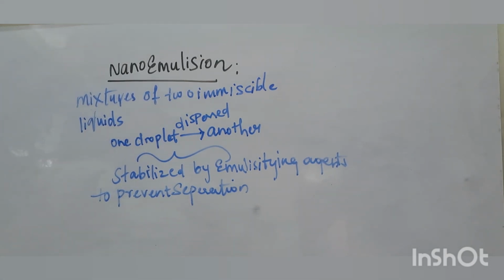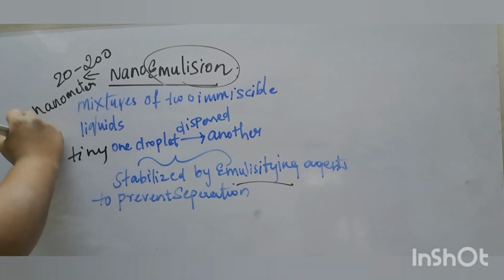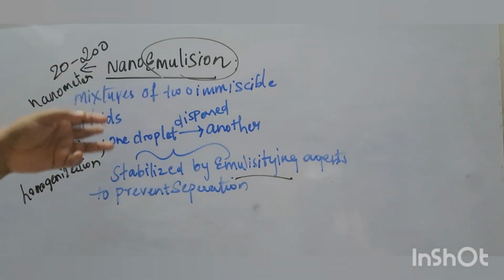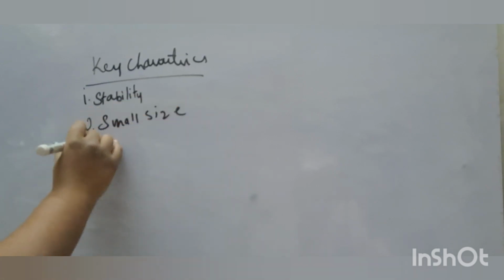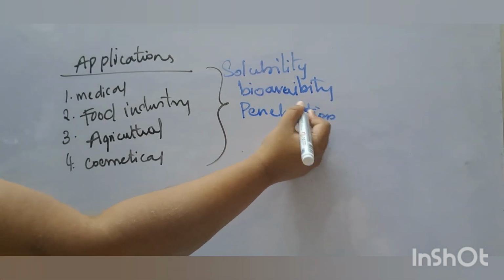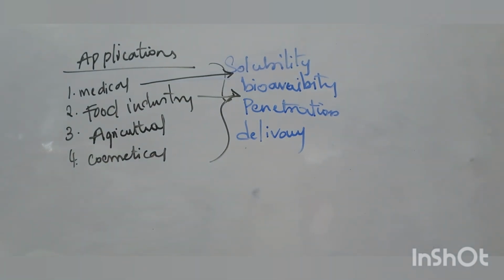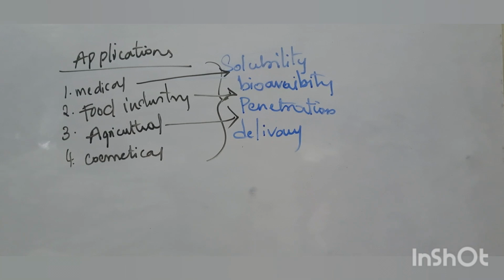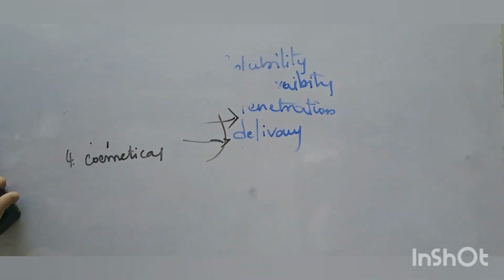Nanoemulsion (nanotechnology), defination,applications and key features (advanced nutrition)